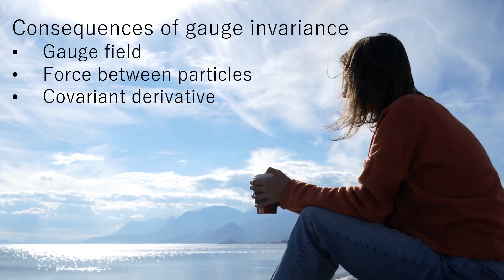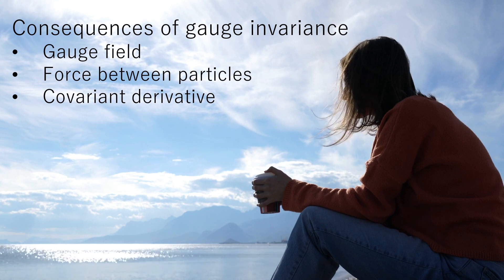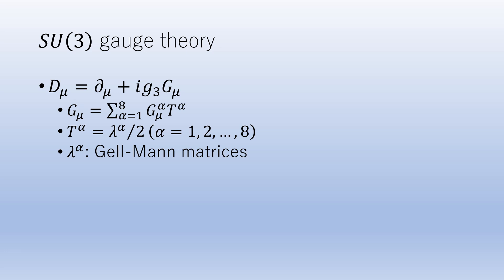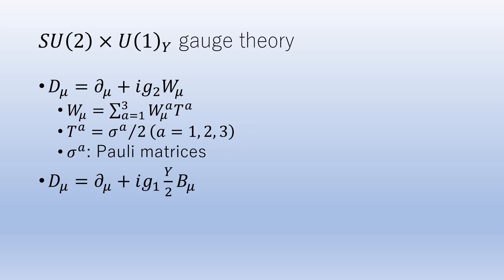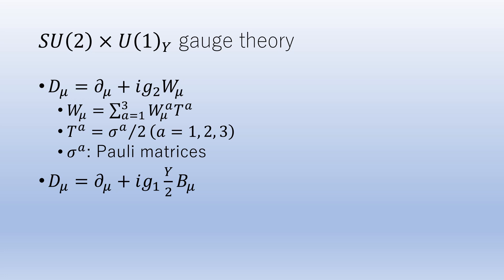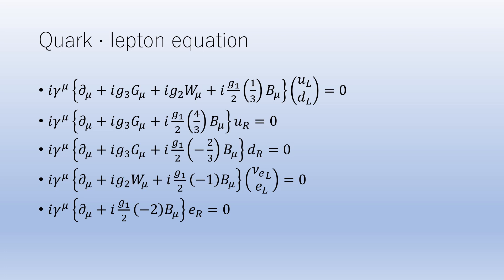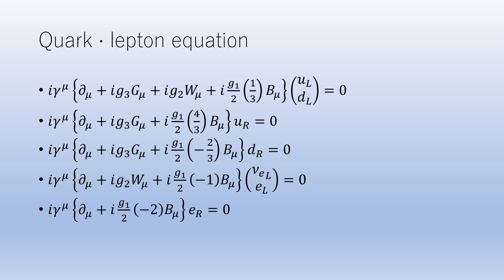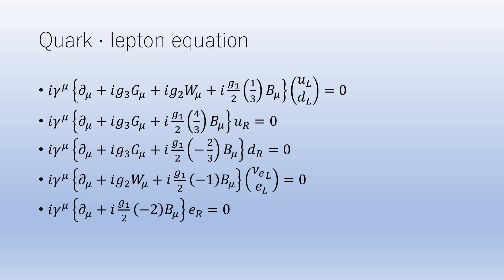SU(3) x SU(2) x U(1)Y Gauge Theory - Gauge Principle and Three Forces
The gauge principle plays a role as a guiding principle that determines the ideal form of the law of nature. Clarifying what the gauge principle does not describe is one of the remaining issues in particle physics.

Thumbnail image from Pixabay
Video by Engin Akyurt from Pixabay
Video by Life-Of-Vids from Pixabay

0:00 Significant consequences of gauge invariance
0:57 SU(3) gauge theory - quantum chromodynamics
1:48 SU(2) x U(1)Y gauge theory - electroweak theory
2:57 Quark and lepton equation
4:36 What is not described by the gauge principle?

The Standard Model of particle physics was devised in the 1960s and 1970s and tested extensively over the decades.  However, there was one question that was unanswered and that is the origin of the mass of subatomic particles.  A theory proposed in 1964 by Peter Higgs and others attempted to answer that question.  The theory proposed an energy field called the Higgs field and a particle called the Higgs boson.  It took nearly fifty years, but in 2012, the Higgs boson was discovered.  In episode 8 of Subatomic Stories, Fermilab’s Dr. Don Lincoln sheds some light on this last discovered feature of the Standard Model.

What is the God Particle? How does the Higgs Boson work?  If you were a fish, would you know that the entire world in which you existed was contained in a substance called water? You probably wouldn’t know it because, you had always been in it.  You could not see, breathe, travel or exist outside of it.  Water would just be there, and you would take it for granted.  You probably would not even know that it was a substance that you were living in.  It would just be a kind of liquid field that permeates your entire world.